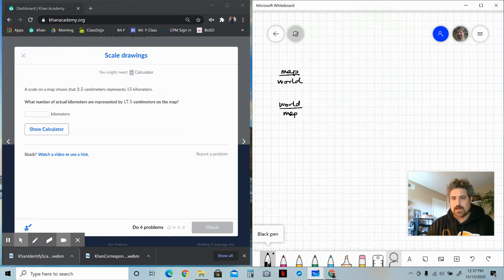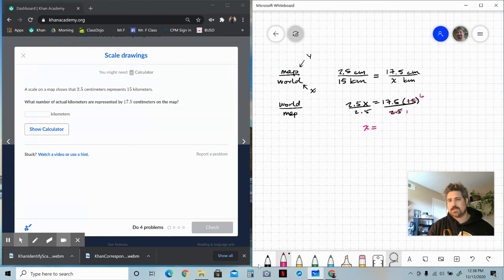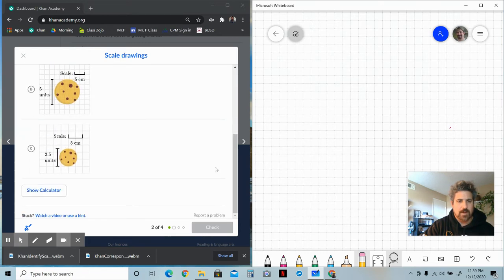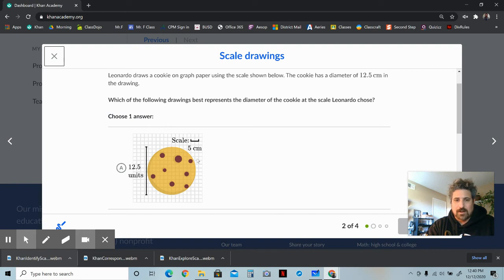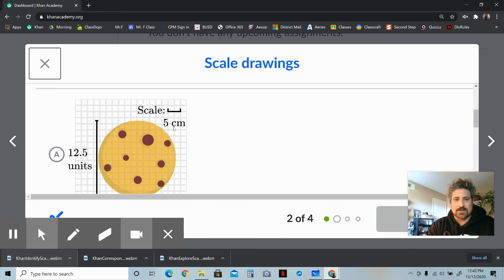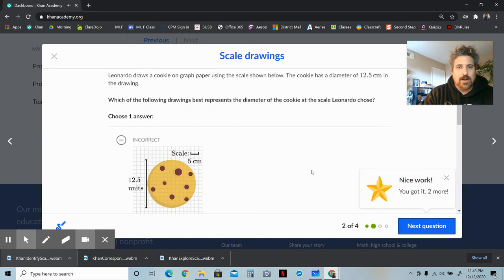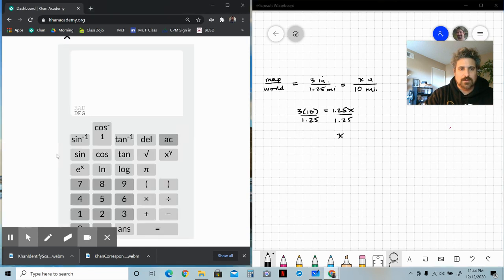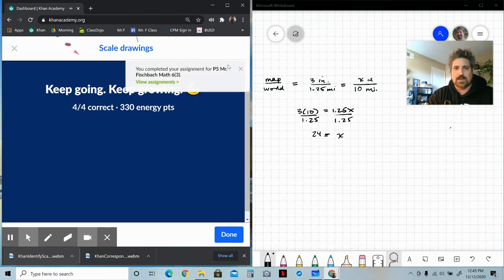Khan Support: Scale Drawings